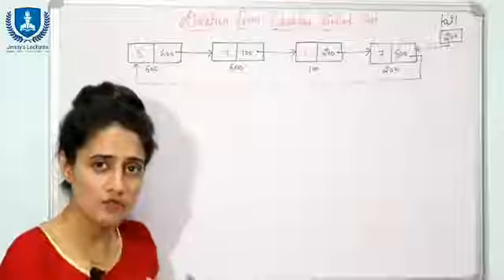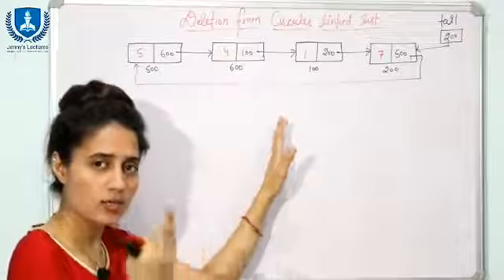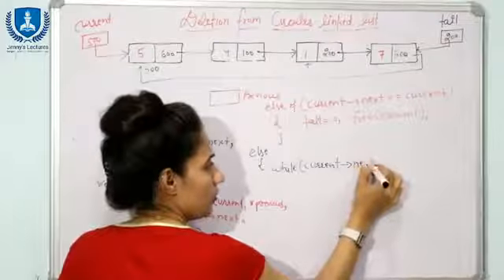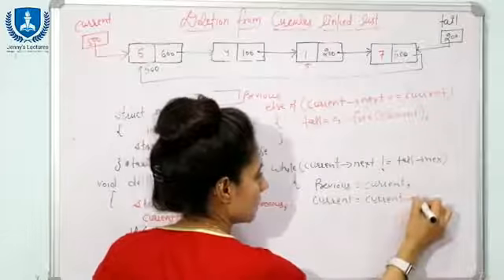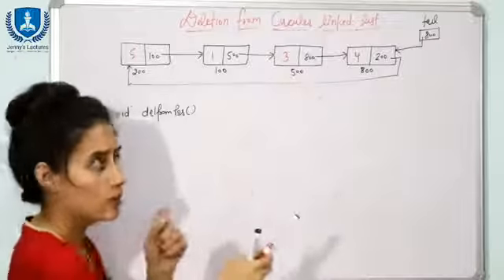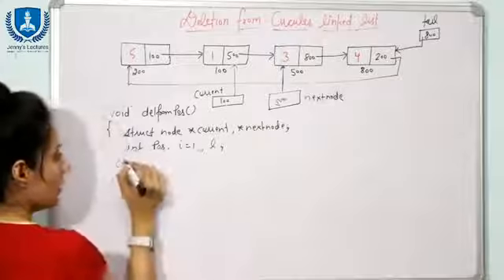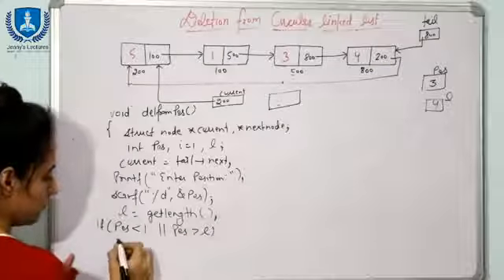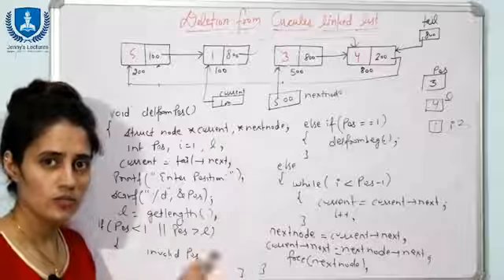DATA STRUCTURE 08-09-2020